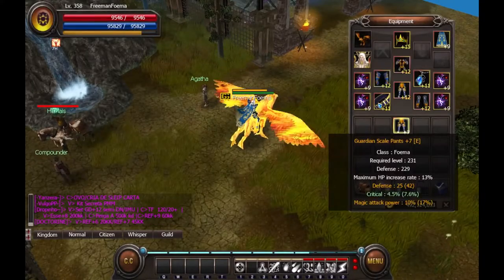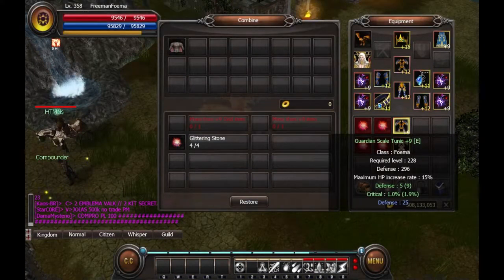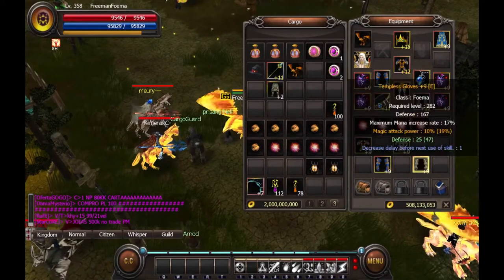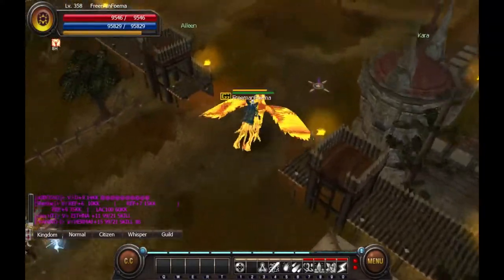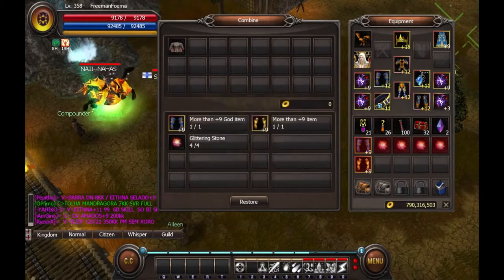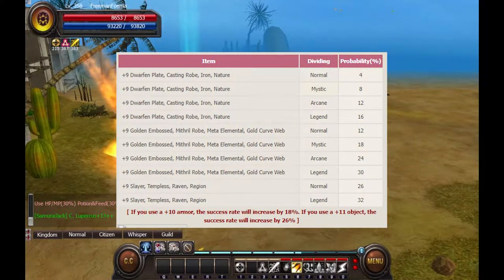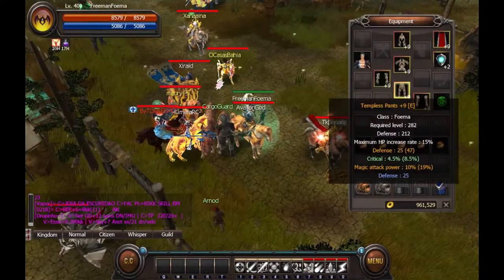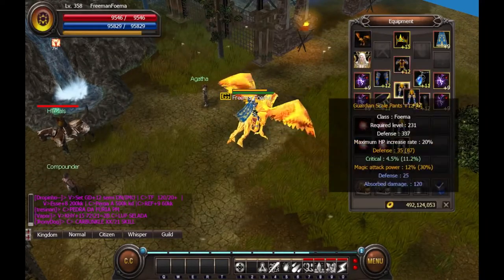Transfer Stats from Mortal to God Armor [WYD Global]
In this video, we go over the process of imbuing stats from mortal armor onto god armor.